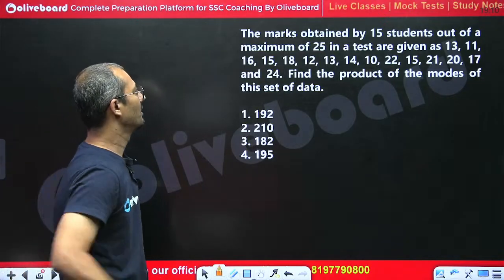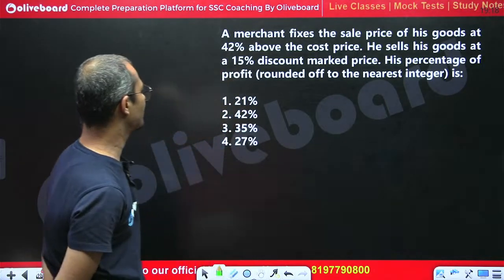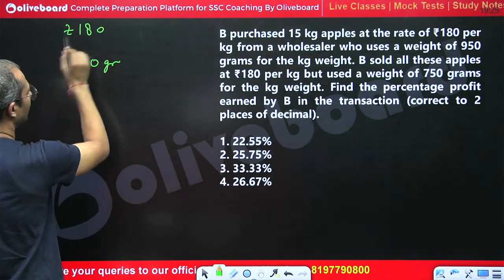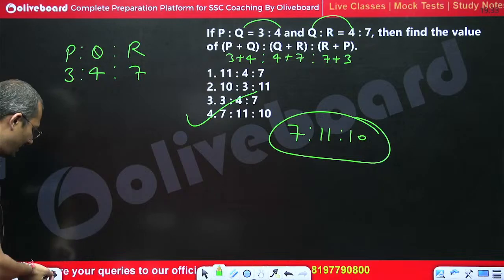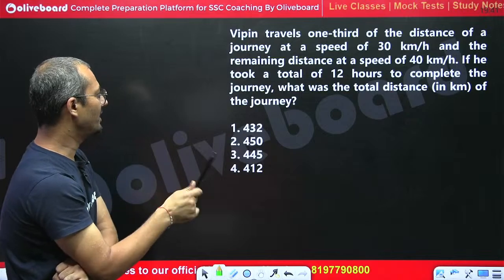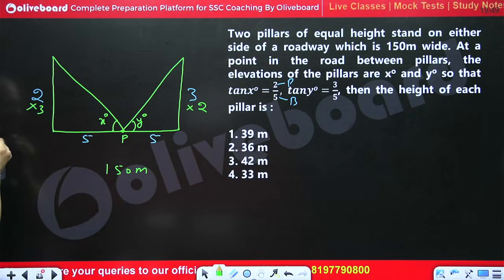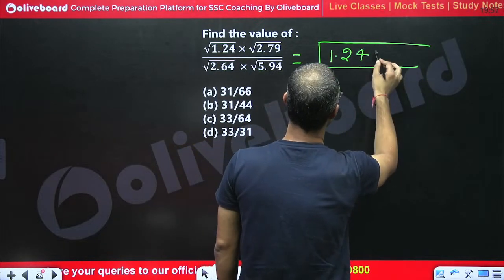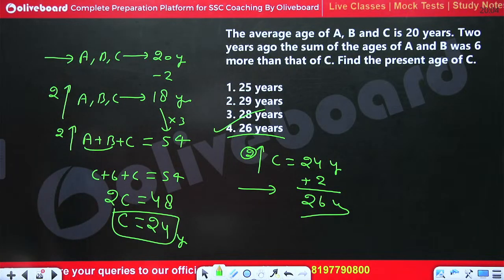SSC CGL Tier 2 Maths Previous Year Question Papers | SSC CGL Tier 2 Maths Classes | SSC CGL 2024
SSC CGL Tier 2 Maths Previous Year Question Papers | SSC CGL Tier 2 Maths Classes | SSC CGL 2024 | SSC CGL Tier 2 Maths Playlist | SSC CGL Tier 2 2024